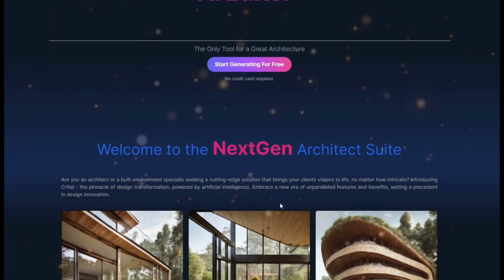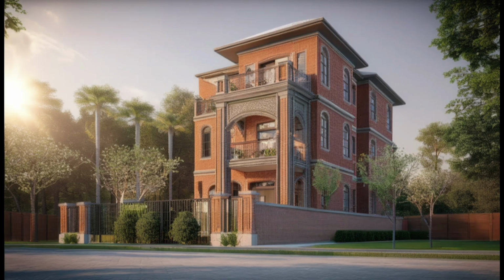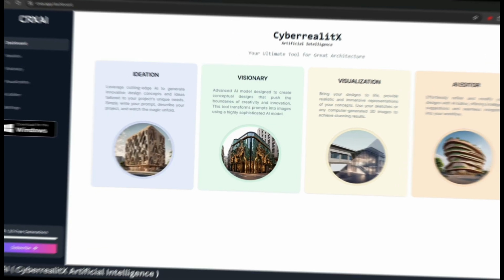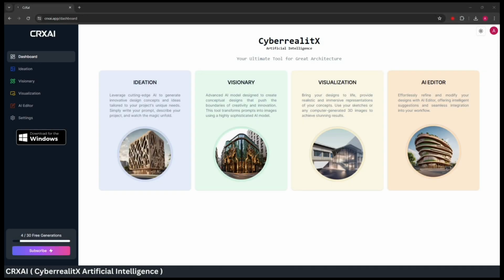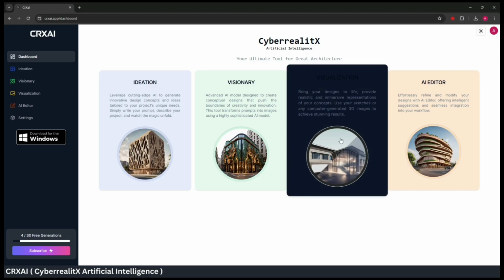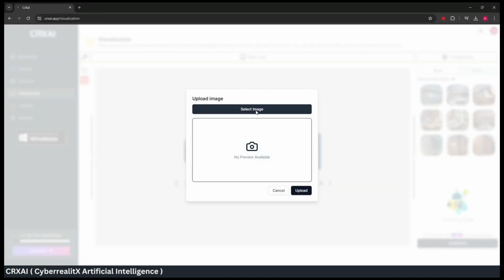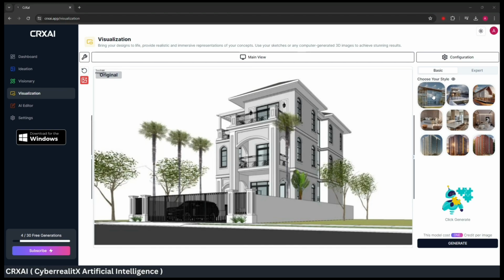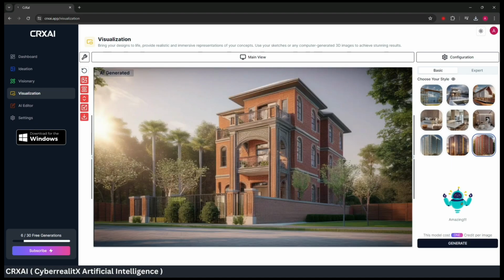CRXAI The Ultimate AI Rendering Tool for Architecture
In this video, we explore CRXAI (CyberRealitx Artificial Intelligence), the ultimate AI rendering tool for architecture. Discover how CRXAI is transforming the way architects and designers visualize and present their projects with stunningly realistic renderings. We’ll dive into its key features, demonstrate its capabilities, and showcase some impressive examples of what it can achieve.